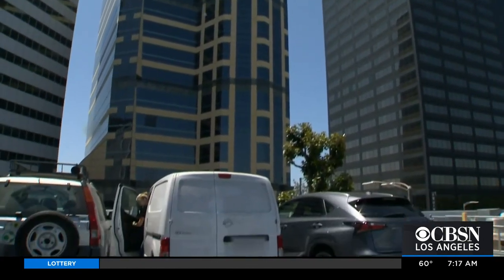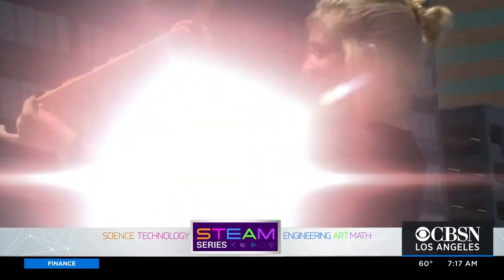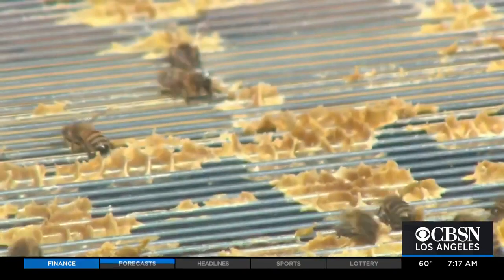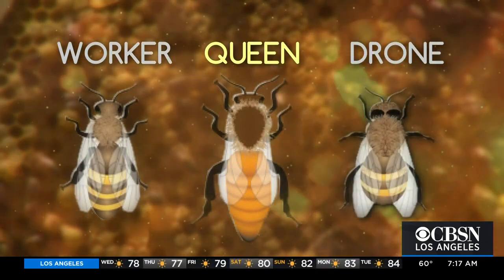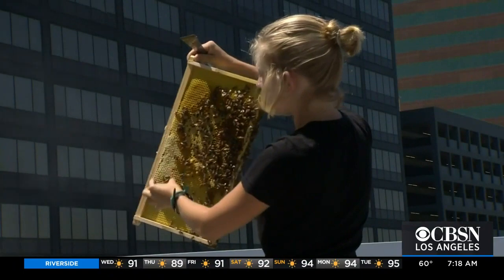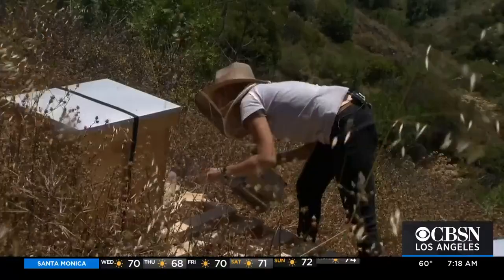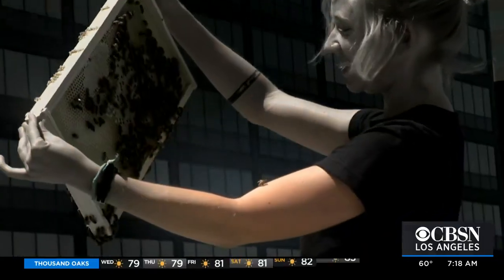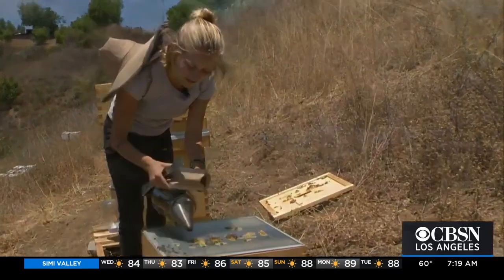Steam Series: What it Takes To Be An Urban Bee Keeper In LA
Carmen Atwater, who works for Alveole, uses both science and art in her work as an urban beekeeper in the Los Angeles area.